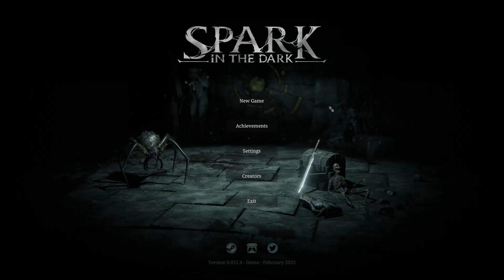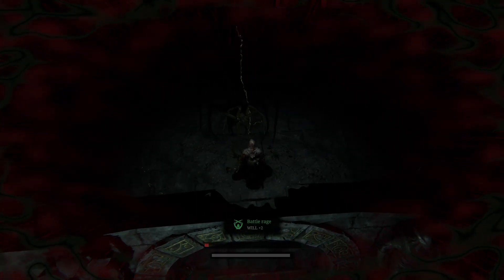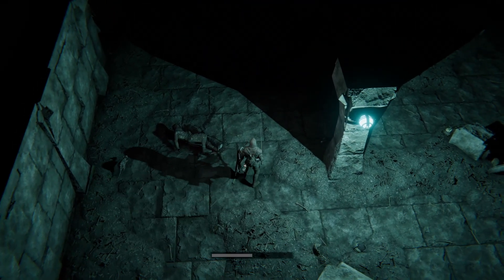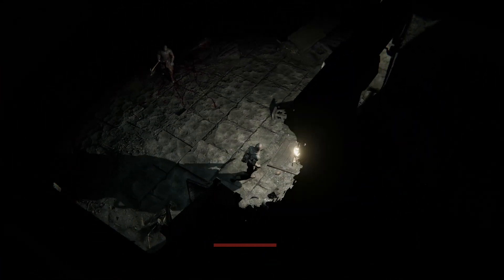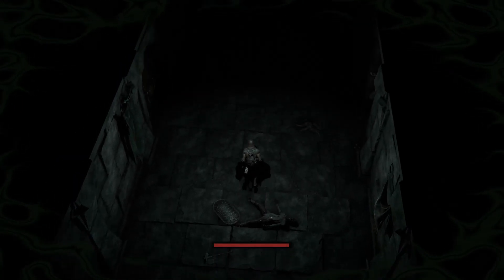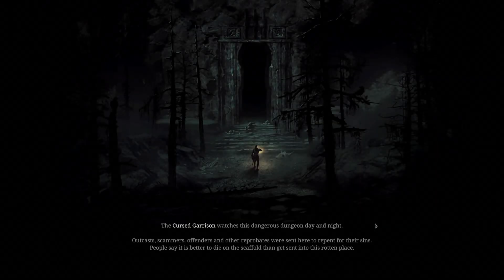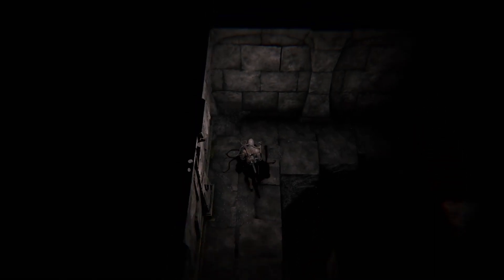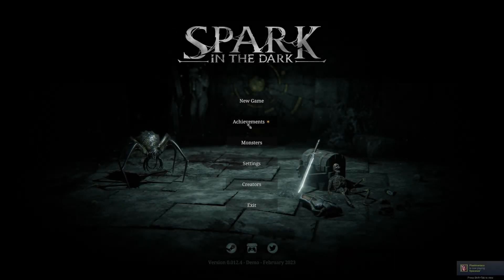Spark in the Dark (Demo)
cant wait for the full release of this game it so much fun and challenging!